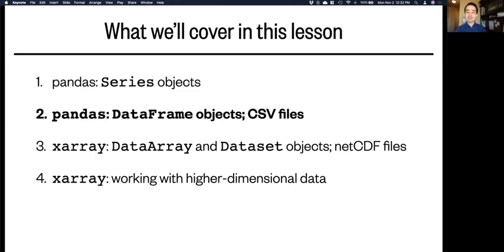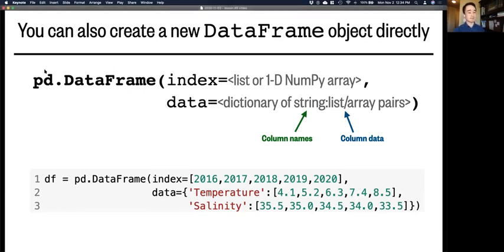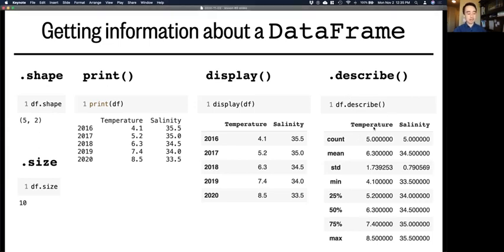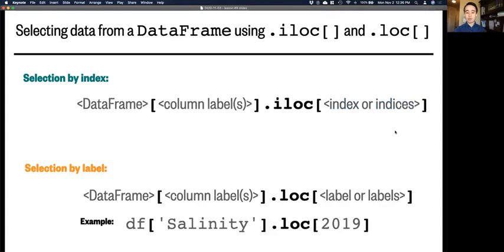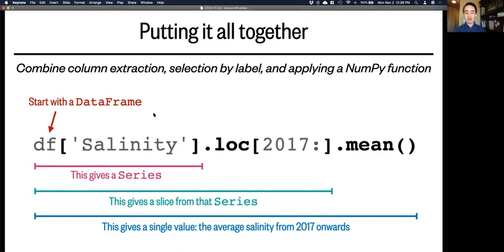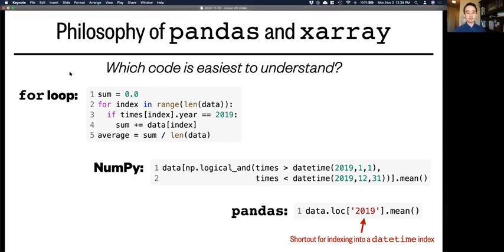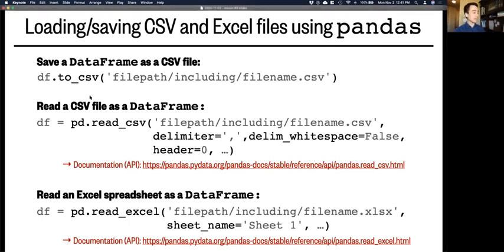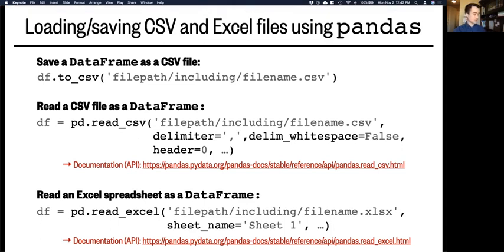Lesson 9, Part 2: Pandas - DataFrame objects, CSV files